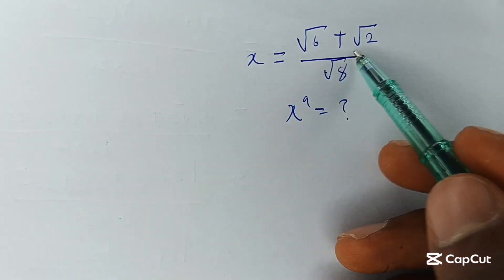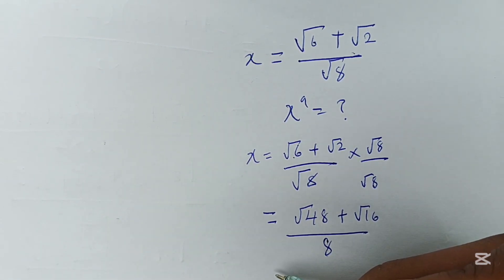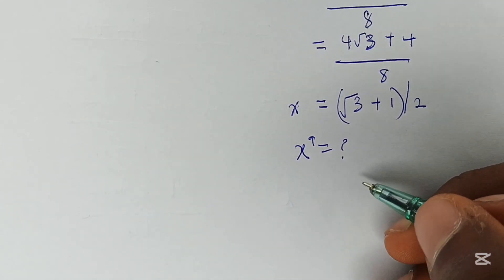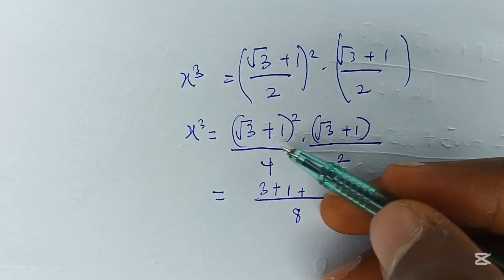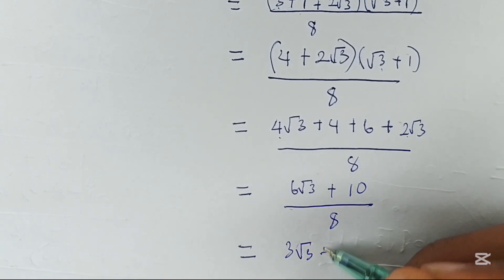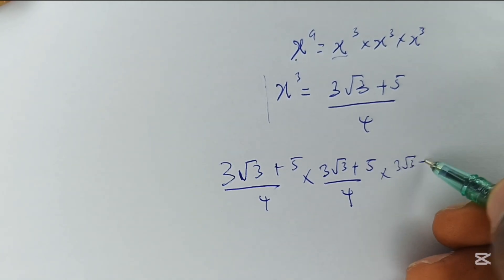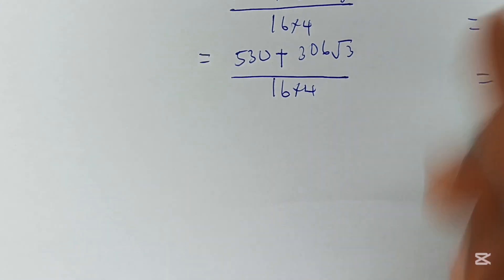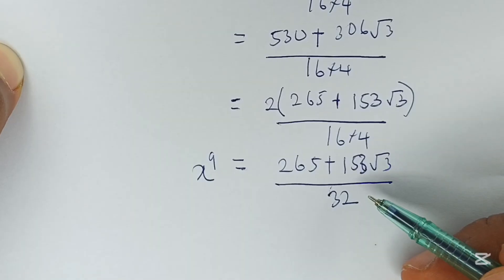Germany | Olympiad Mathematics | Can You Solve?